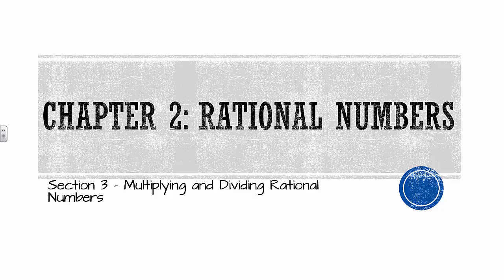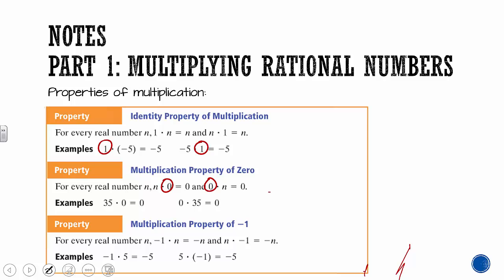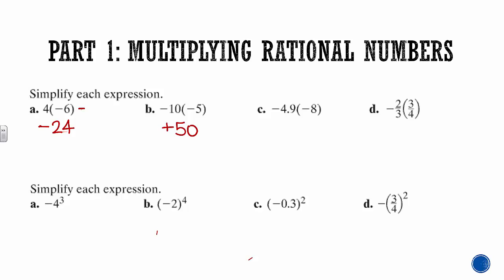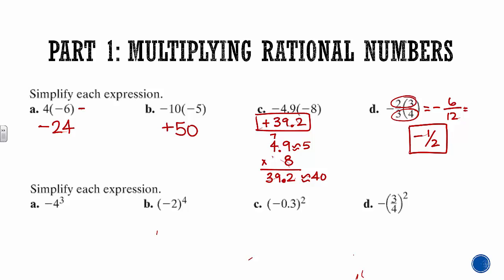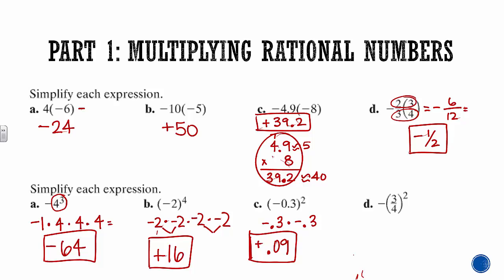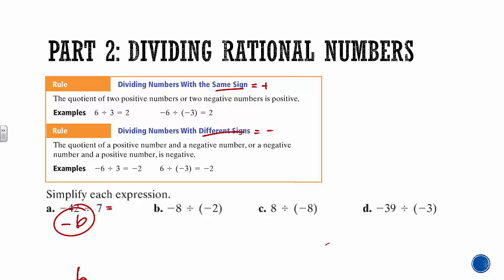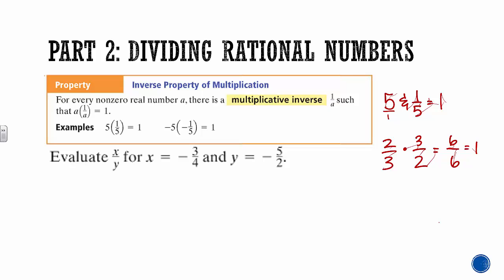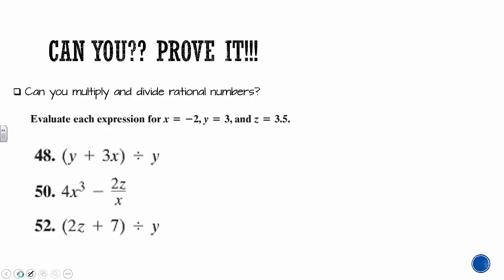Algebra 1: Section 2.3- Multiplying and Dividing Rational Numbers